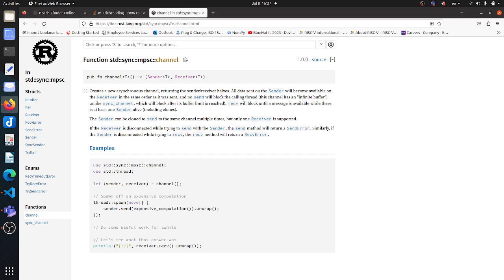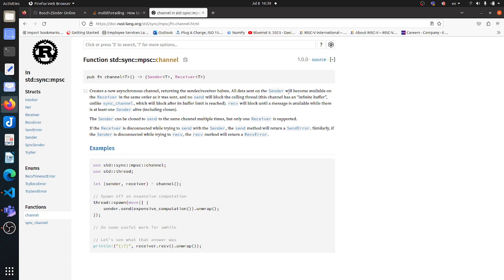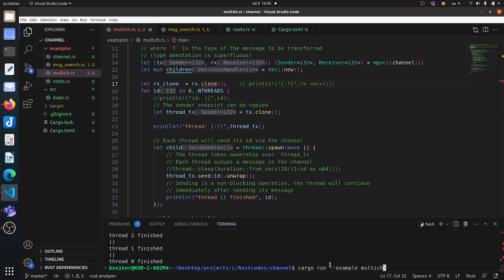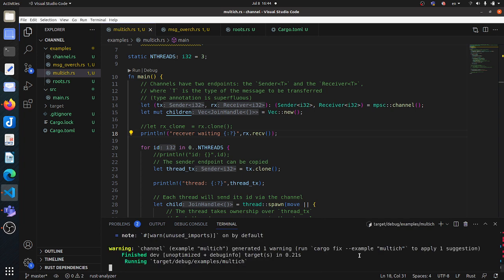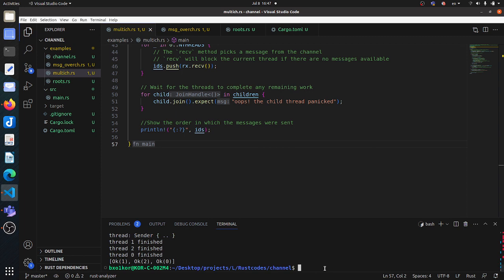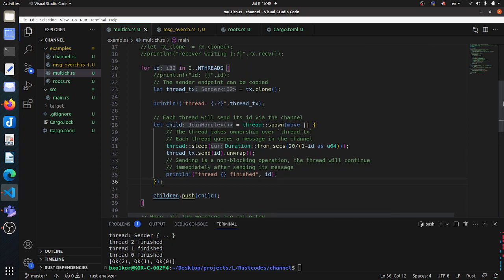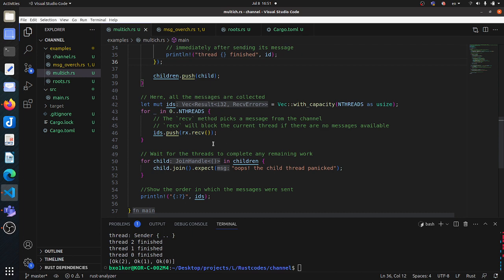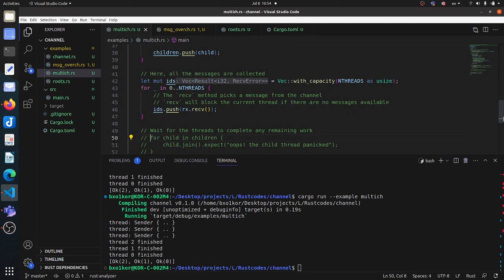Rust std channel